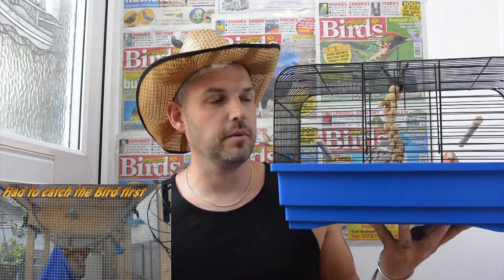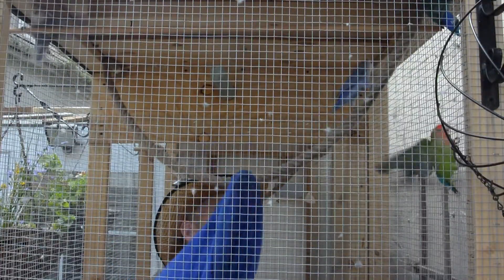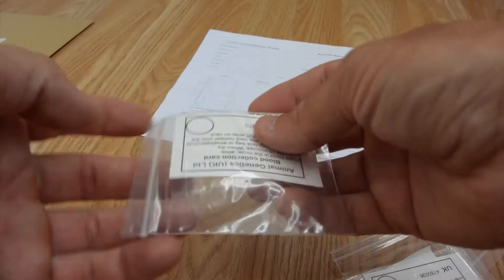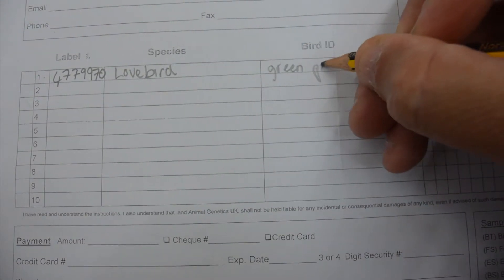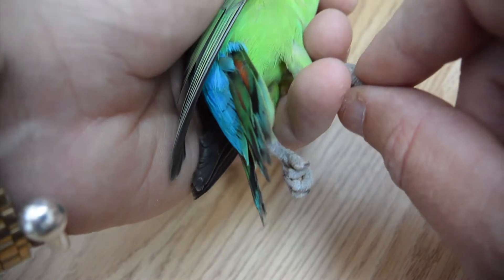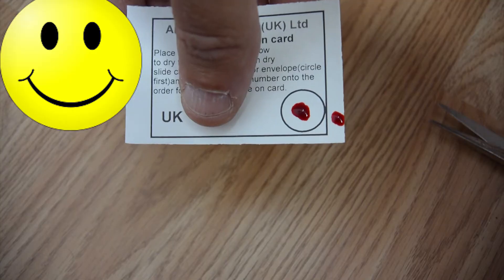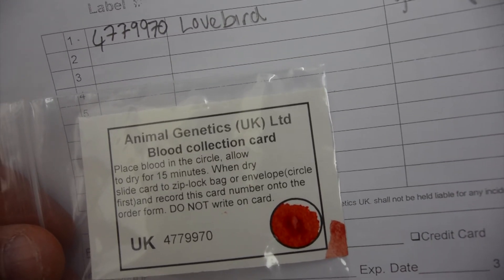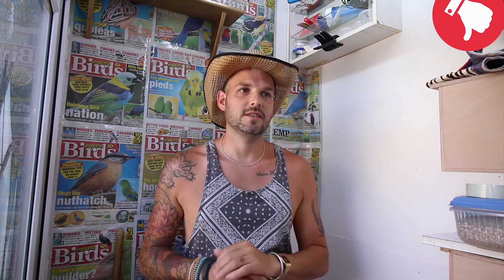How to SEX LOVEBIRDS !! DNA SEX LOVEBIRD - Love Bird Care 2017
❤️ BE SURE TO OUT THE DAILY LIVE STREAM RUNNING 24/7❤️
Hi all in this video we Run through the BEST AND ONLY FOOL PRROF way to sex a Lovebird, via a blood test, we got the result back !!! but was the little guy FEMALE or MALE :-)  I hope you enjoy, Catch up soon , See you in the next video :-)

Aviary Water Drinker used
Cage Drinkers used
White Feeder used
Large seed Hopper used
Chinese Millet Spray
My Budgie seed
My Lovebirds Favorite
Great Finch Food
Cuttlefish Bone used
Iodine Blocks used
Top Bird Grit

Please Like/share and add comments of future videos you would love to see :-)

Thanks as always for watching take care and see you soon

Chow for now Aviary Guru